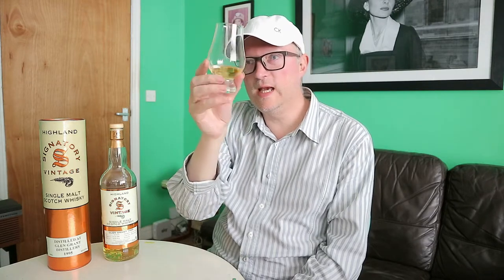Whisky Review 19: Glen Grant 20 Highland Scotch Whisky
A review of Glen grant 20 year old scotch whisky.